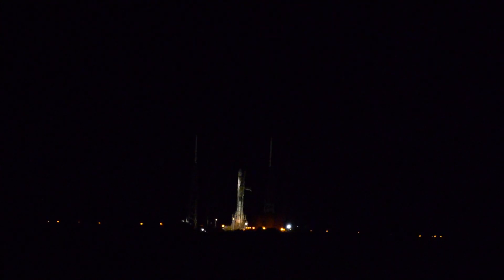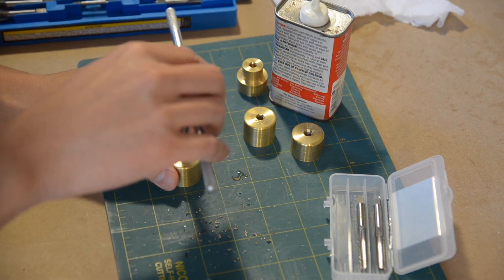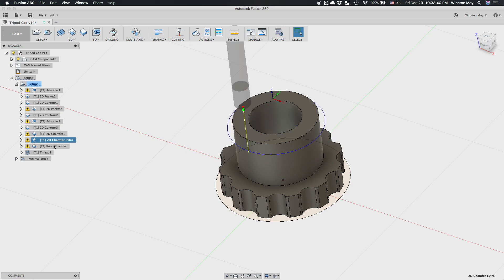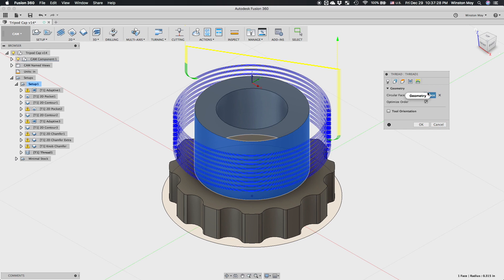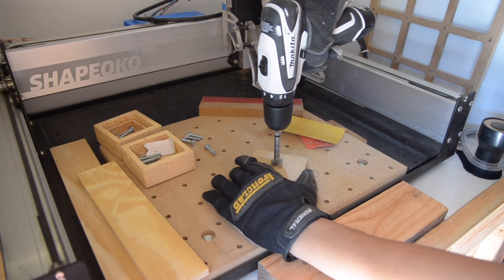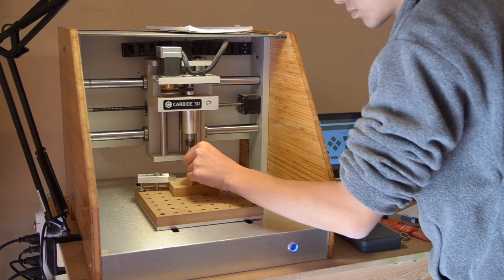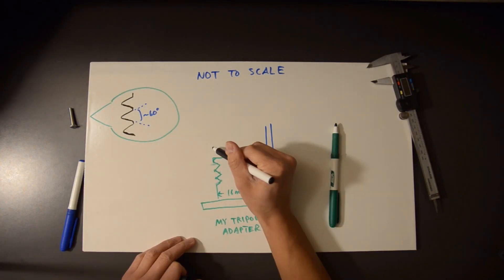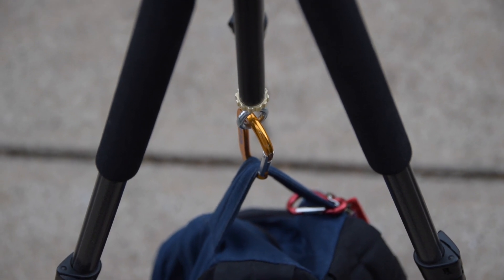Threadmilling a Tripod Attachment - CNC Project #107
When I found out I was going to NASA for a launch, I immediately started thinking about how to upgrade my photography equipment. Stabilizing my tripod was priority number one, so I made this hook attachment that would screw into the bottom of the neck.

Threadmill I used (but would recommend you carefully shop for the perfect size for your application)